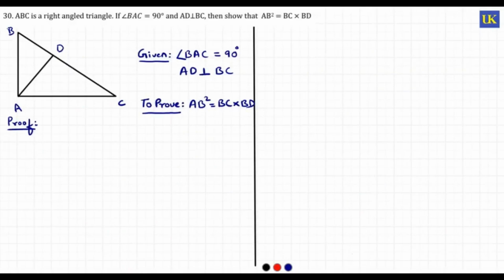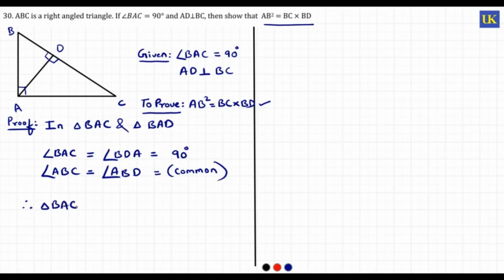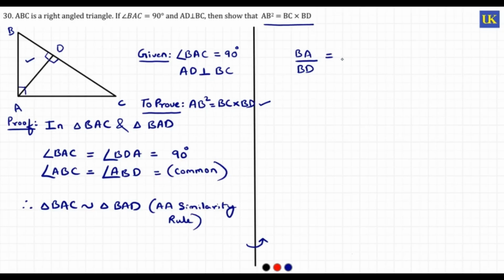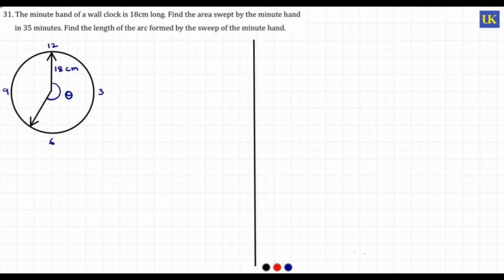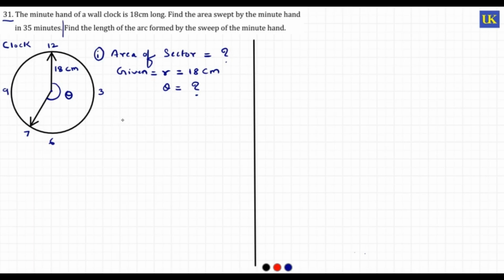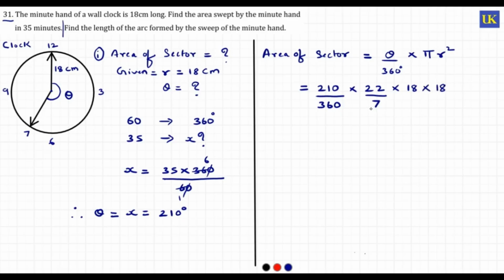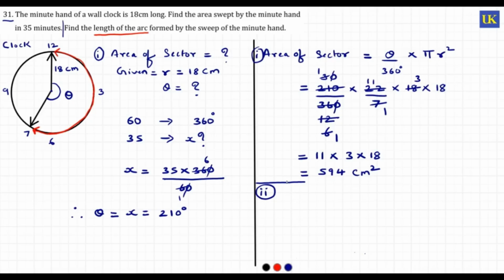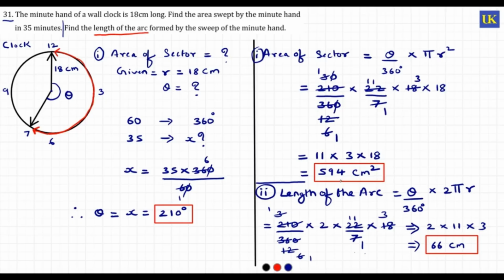MQP 1 | 30. ABC is a right-angled triangle. If ∠𝐵𝐴𝐶 = 90° | 31. The minute hand of a wall clock is 1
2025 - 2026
30. ABC is a right angled triangle. If ∠𝐵𝐴𝐶 = 90° and AD⊥BC, then show that AB2 = BC × BD
31. The minute hand of a wall clock is 18cm long. Find the area swept by the minute hand in 35 minutes. Find the length of the arc formed by the sweep of the minute hand.